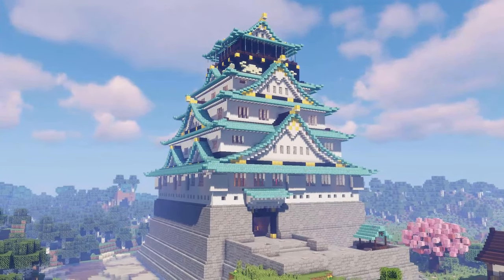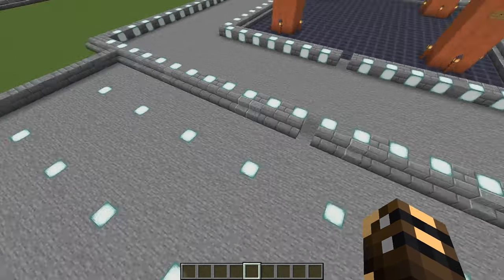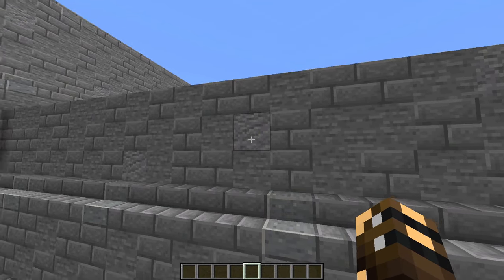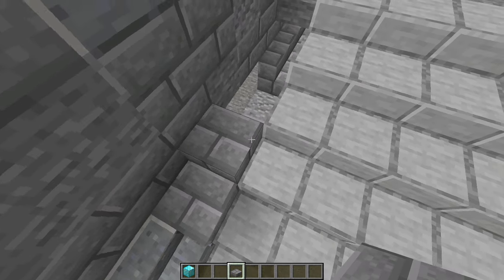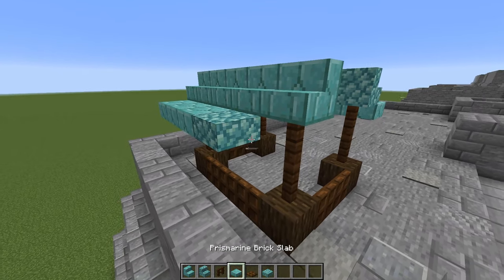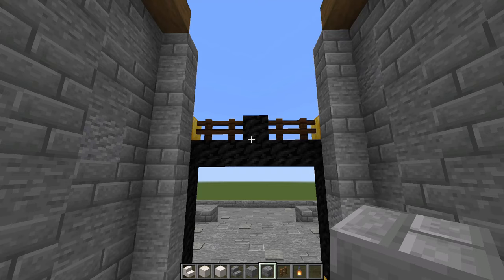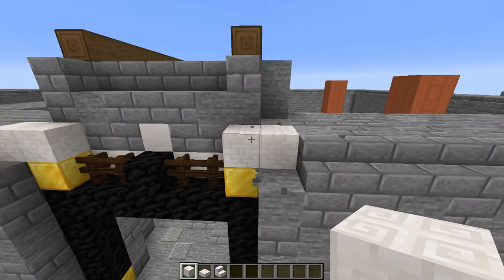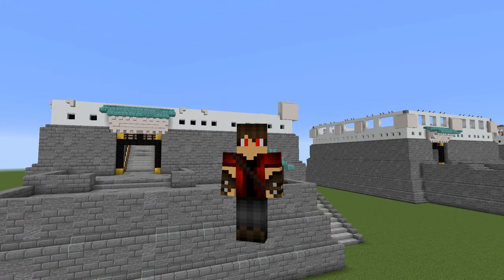How To Build The Osaka Castle | Part 1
Finally the much requested tutorial for my Osaka Castle. This build is particularly awesome because it actually looks just like the real life castle. Because it's so big we'll be doing the tutorial over multiple videos.